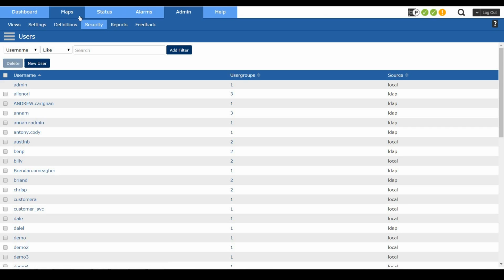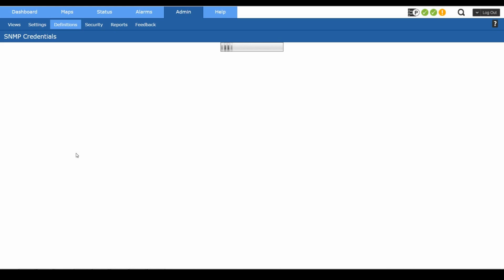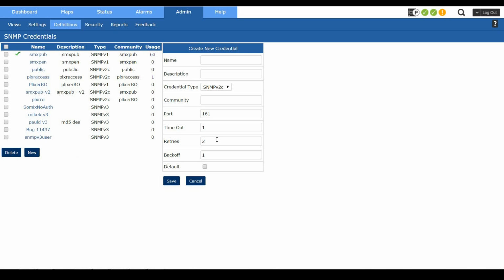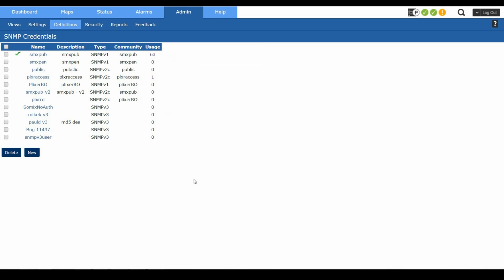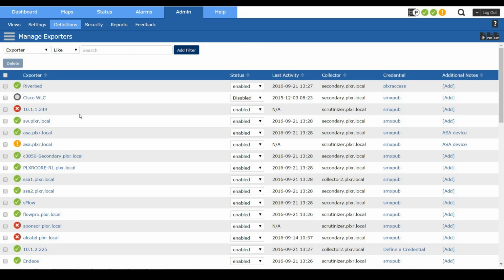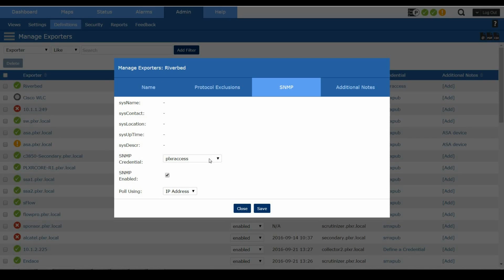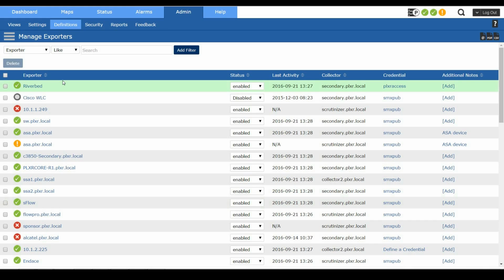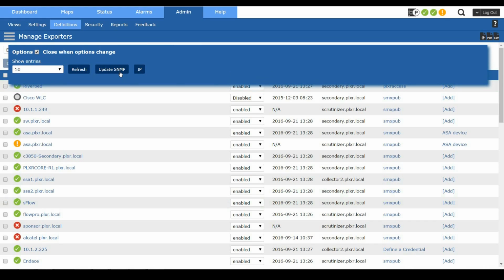Getting Interface Names and Speeds with Scrutinizer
Learn more about Scrutinizer and how you can leverage NetFlow and IPFIX technology to gain better visibility into your network traffic and improve security.

Are you not seeing interface names or port speed percentages in Scrutinizer? Are you looking for an easier way to read your NetFlow and IPFIX traffic? Are you looking to easily see who is consuming your bandwidth? Here is a quick video to that will show you have to get that information in Scrutinizer.